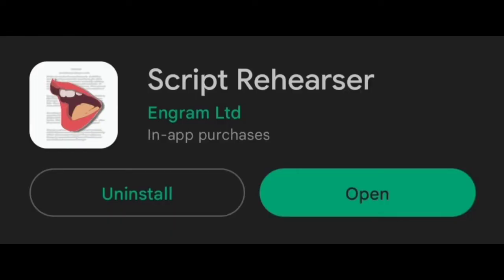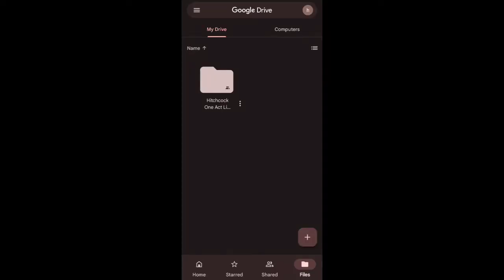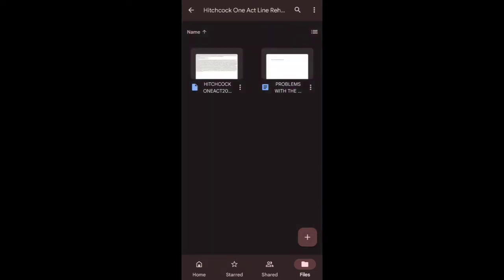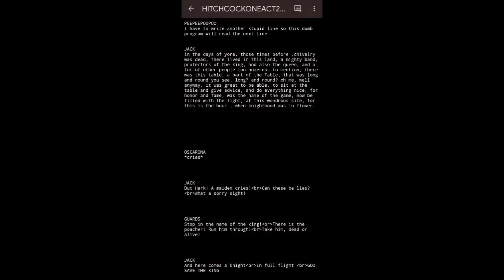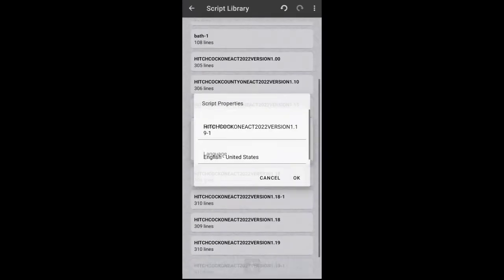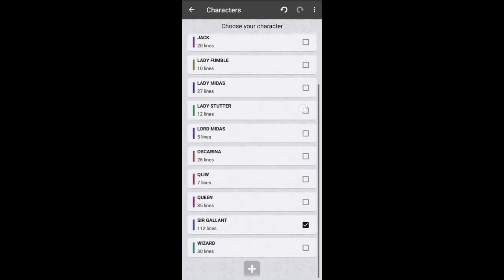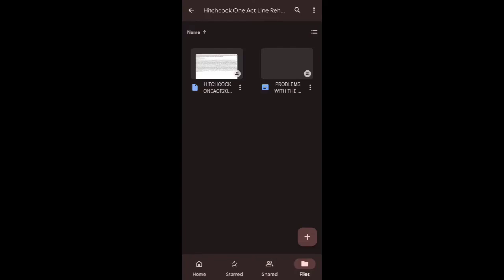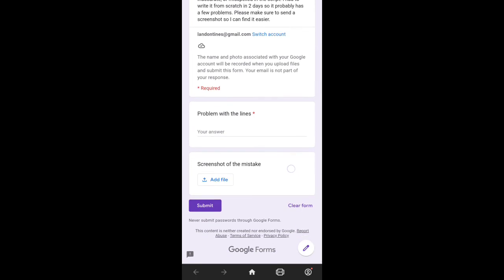How to download the script for Script Rehearser